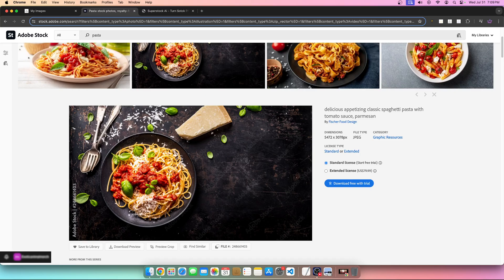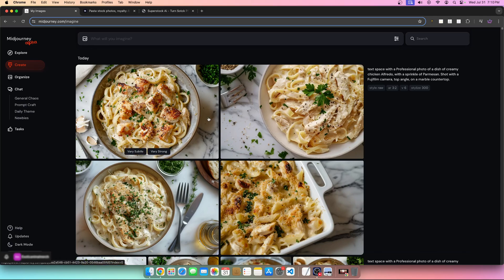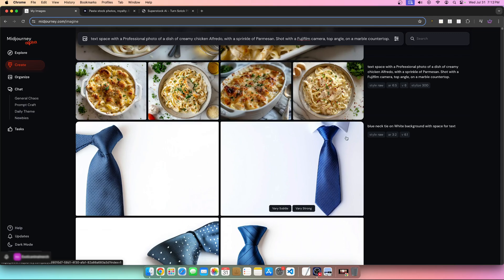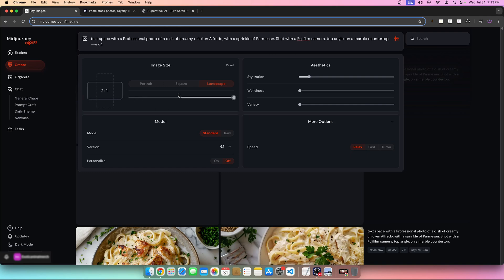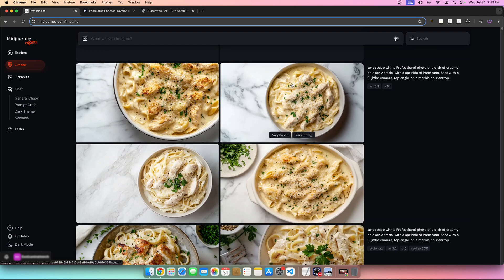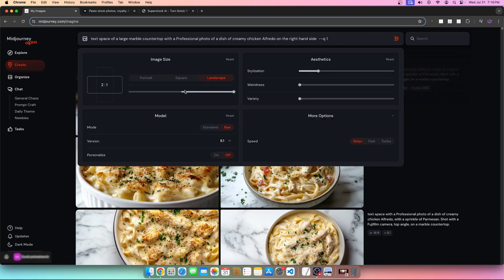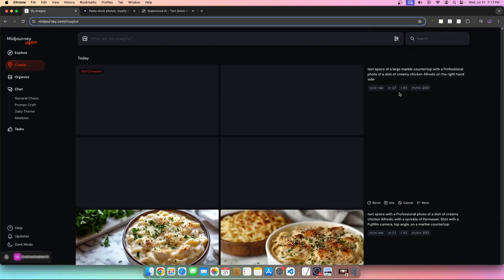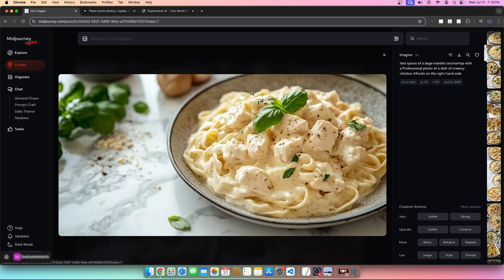Tutorial: Creating Midjourney Images For Stock Photography